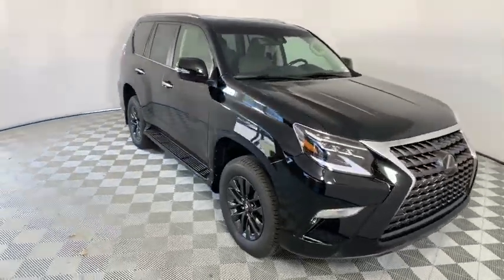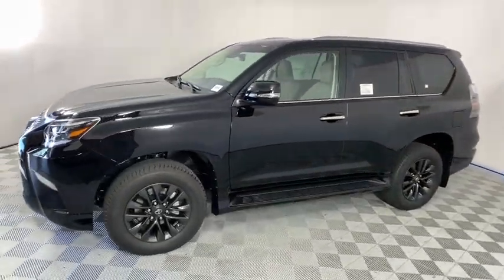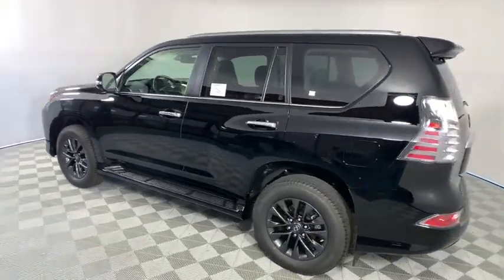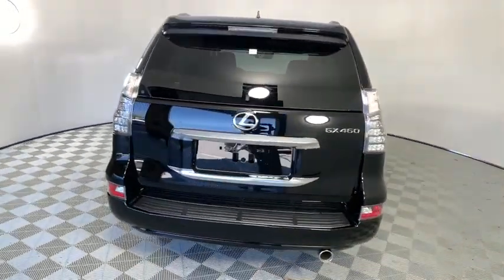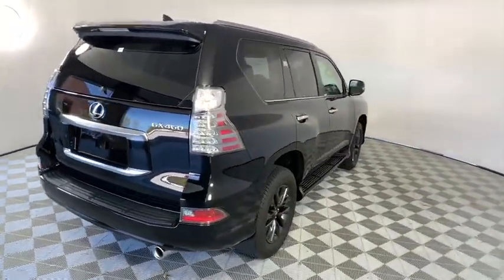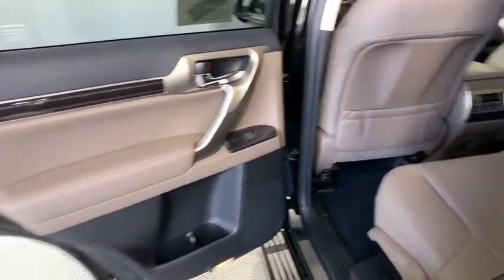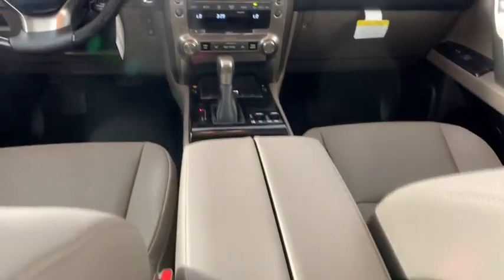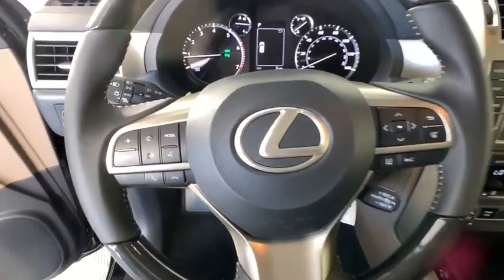2020 Lexus GX Duluth, Johns Creek, Buford, Suwannee, Lawrenceville, GA G201107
Black Onyx New 2020 Lexus GX available in Duluth, Georgia at Hennessy Lexus of Gwinnett. Servicing the Johns Creek, Buford, Suwannee, and Lawrenceville, GA area.
2020 Lexus GX 460 Premium - Stock#: G201107 - VIN#: JTJAM7BX2L5256382

PREMIUM PACKAGE  -inc: Ventilated Front Seats  Windshield Deicer  LED Front Fog & Driving Lamp  Dual Front & Rear Auto Air Conditioner  Front & Rear Heated Seats  Safety Connect  Destination Assist and eDestination (complimentary 1-year trial subscription)  Lexus Insider  Lexus Enform application suite w/destination search  Yelp  iHeartRadio  Facebook Places  MovieTickets.com  OpenTable  Pandora  Slacker  stocks  fuel prices and sports  Windshield Wiper Control w/Rain Sensor,CARGO NET,ALLOY WHEEL LOCKS,CARGO-AREA TONNEAU COVER,ACCESSORY PACKAGE  -inc: Key Gloves  Alloy Wheel Locks  Carpet Cargo Mat  Cargo Net,CARPET CARGO MAT,HEADLAMP WASHERS,ALL-WEATHER FLOOR LINERS W/CARGO MAT,KEY GLOVES,MAHOGANY WOOD & LEATHER TRIMMED STEERING WHEEL,EXHAUST TIP,Four Wheel Drive,Power Steering,ABS,4-Wheel Disc Brakes,Brake Assist,Aluminum Wheels,Tires - Front On/Off Road,Tires - Rear On/Off Road,Conventional Spare Tire,Sun/Moonroof,Generic Sun/Moonroof,Heated Mirrors,Power Mirror(s),Integrated Turn Signal Mirrors,Rear Defrost,Privacy Glass,Intermittent Wipers,Variable Speed Intermittent Wipers,Rear Spoiler,Running Boards/Side Steps,Power Door Locks,Daytime Running Lights,Automatic Headlights,AM/FM Stereo,CD Player,Satellite Radio,MP3 Player,Bluetooth Connection,Auxiliary Audio Input,HD Radio,Requires Subscription,Steering Wheel Audio Controls,Auxiliary Audio Input,Power Driver Seat,Power Passenger Seat,Bucket Seats,Driver Adjustable Lumbar,Passenger Adjustable Lumbar,Seat Memory,Pass-Through Rear Seat,Rear Bench Seat,Adjustable Steering Wheel,Trip Computer,Power Windows,3rd Row Seat,Leather Steering Wheel,Keyless Entry,Power Door Locks,Keyless Start,Keyless Entry,Power Door Locks,Universal Garage Door Opener,Cruise Control,Adaptive Cruise Control,Climate Control,Multi-Zone A/C,A/C,Auto-Dimming Rearview Mirror,Driver Vanity Mirror,Passenger Vanity Mirror,Driver Illuminated Vanity Mirror,Passenger Illuminated Visor Mirror,Floor Mats,Mirror Memory,Keyless Start,Navigation System,Bluetooth Connection,Telematics,Requires Subscription,Rear Parking Aid,Power Windows,Power Door Locks,Trip Computer,Security System,Engine Immobilizer,Traction Control,Stability Control,Traction Control,Front Side Air Bag,Blind Spot Monitor,Lane Departure Warning,Lane Keeping Assist,Lane Departure Warning,Tire Pressure Monitor,Driver Air Bag,Passenger Air Bag,Front Head Air Bag,Rear Head Air Bag,Passenger Air Bag Sensor,Front Side Air Bag,Rear Side Air Bag,Knee Air Bag,Child Safety Locks,Back-Up Camera